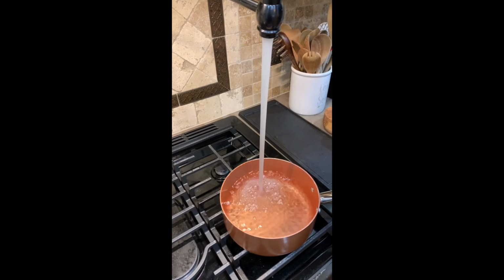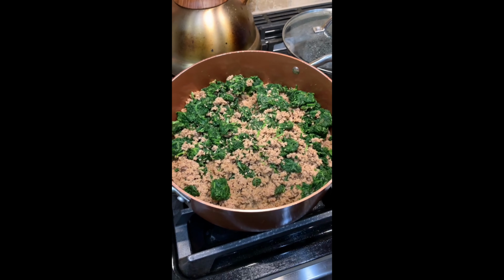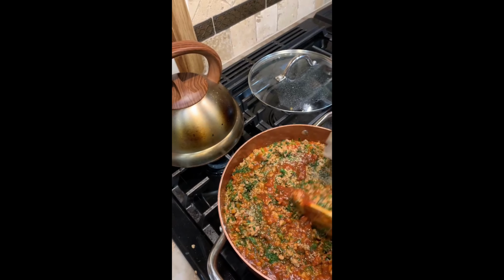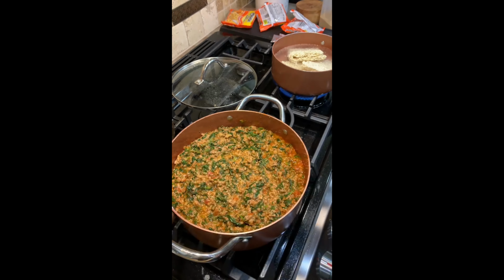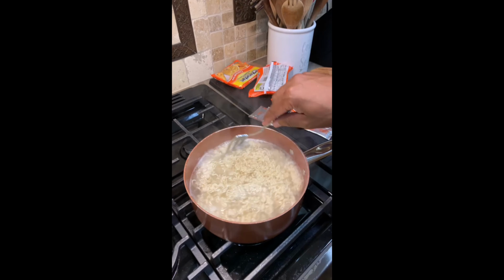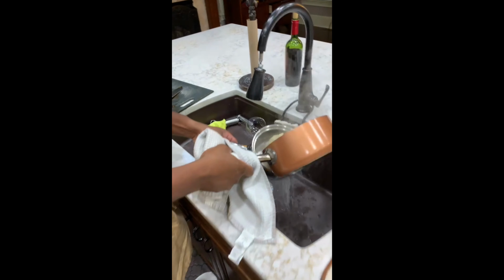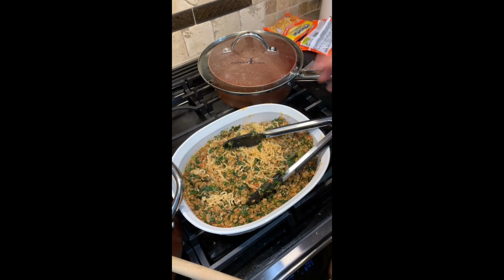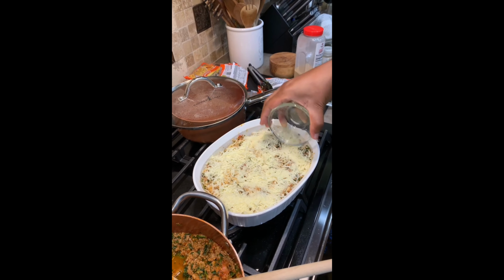IG Live Replay: Ramen Spaghetti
Quick and easy meal in under 30 minutes! This IG Live shows you how yo make ramen spaghetti- one of our kids favorite. 👇🏽👇🏽👇🏽